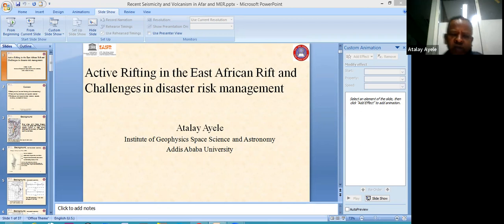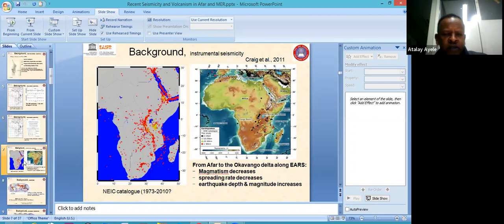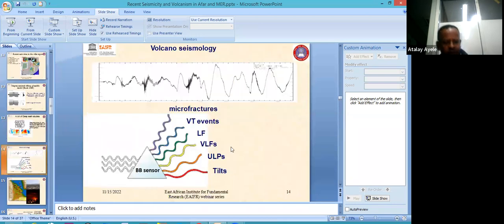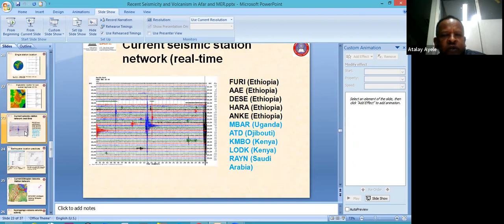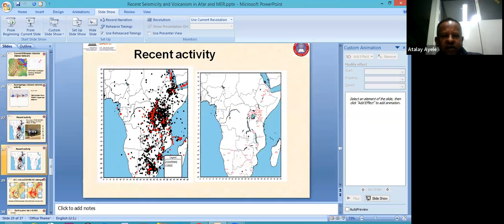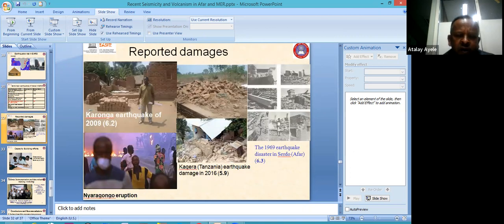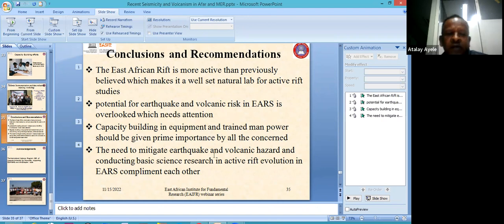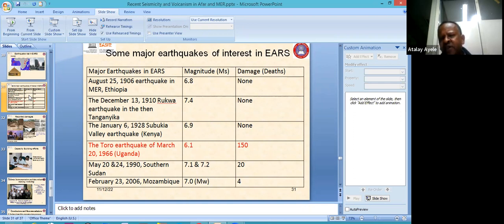GEO@EAIFR Webinar Series 2022: Prof. Atalay Ayele, University of Addis Ababa